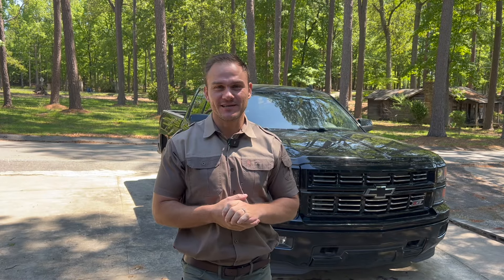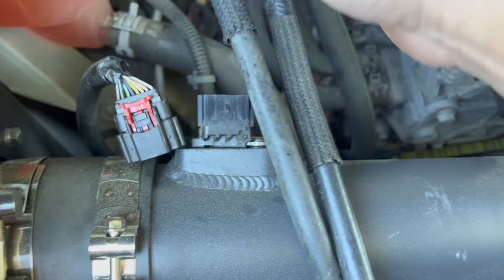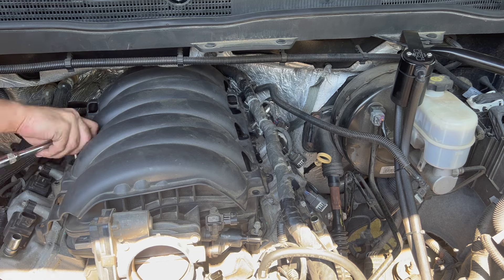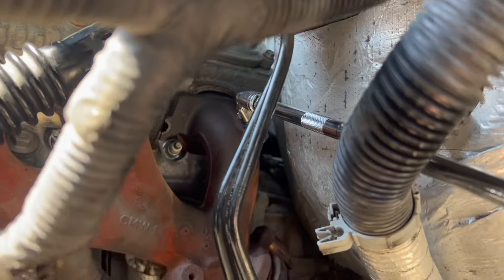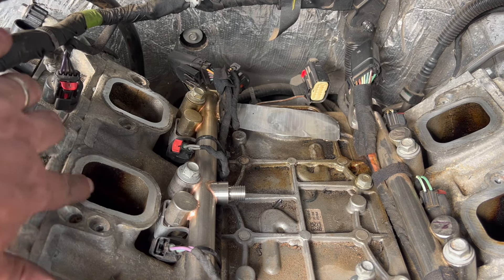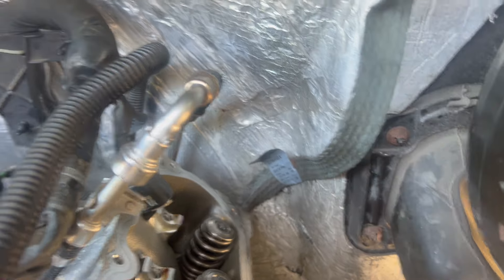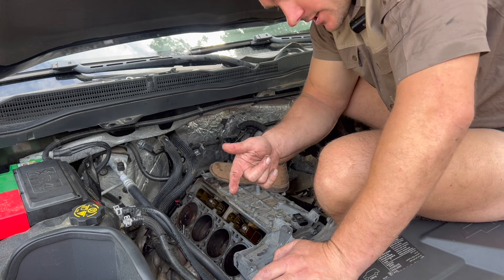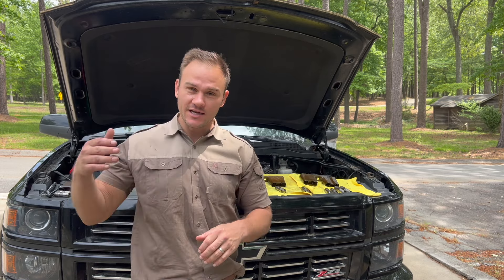LT 5.3 Rebuild, DOD Delete: Lifter Failure - Removing Heads (Part1)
Dive into our detailed repair guide as we tackle engine issues on GM vehicles, specifically focusing on the Chevrolet and GMC models equipped with the 5.3 and 6.0 LS engines.
With over 150,000 miles on my 2015 Chevrolet Silverado 1500, it's time to address the failing lifters that are a common concern among these engines.

This video is the first in a 3-part series where I meticulously show you how to disassemble the engine, step by step, to replace the damaged lifters.

In This Tutorial, You'll Discover:

Problem Diagnosis:
 Learn how to identify issues with lifters in GM's LS engines.

Engine Disassembly:
Follow a comprehensive bolt-by-bolt, clip-by-clip guide on dismantling the engine to access critical components.

Removing Cylinder Heads:
Detailed steps on removing cylinder heads to reveal and replace the faulty lifters.

Damage Inspection:
 Close-up examination of the worn lifters, highlighting what to look for and how to prevent future issues.

Why watch?
This series is perfect for owners of GM vehicles facing similar engine problems, DIY mechanics seeking to expand their skills, or car enthusiasts interested in engine mechanics. Gain essential knowledge on maintaining and repairing one of the most crucial parts of your vehicle.